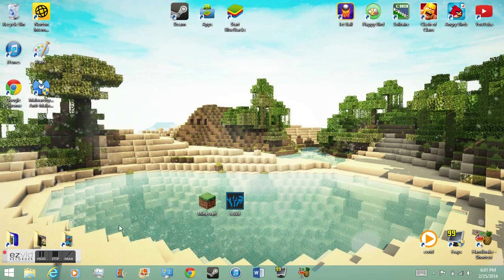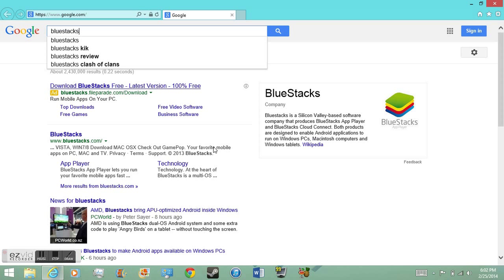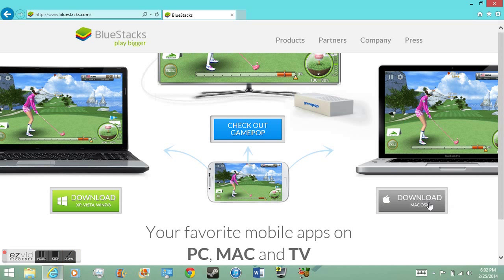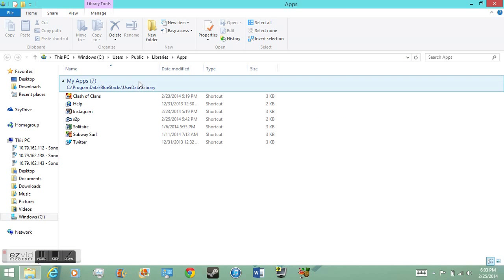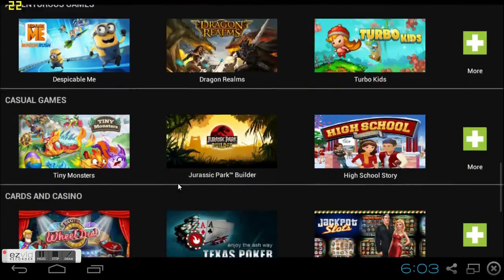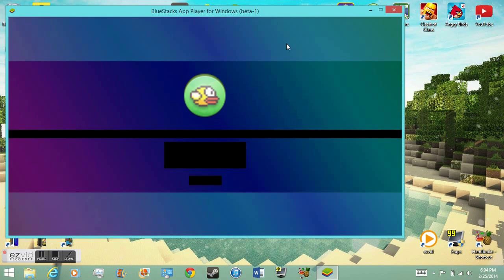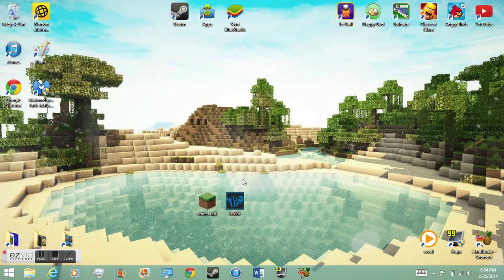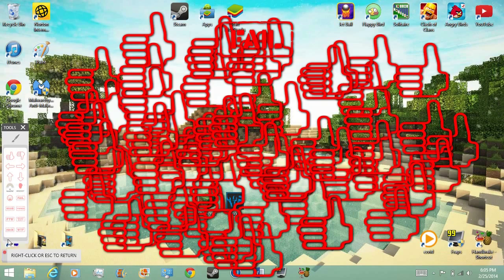Bluestacks- how to play ios games+android games on pc-April 2014